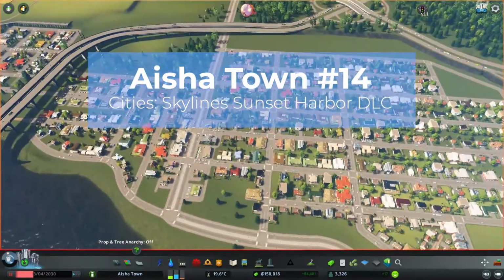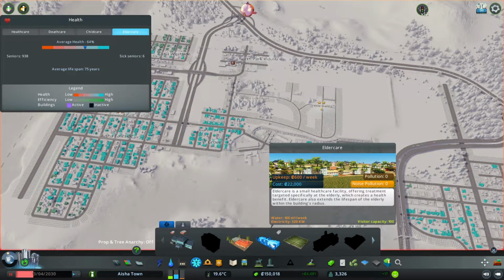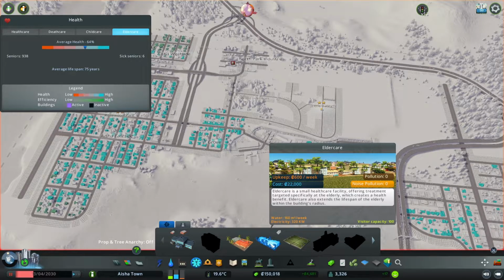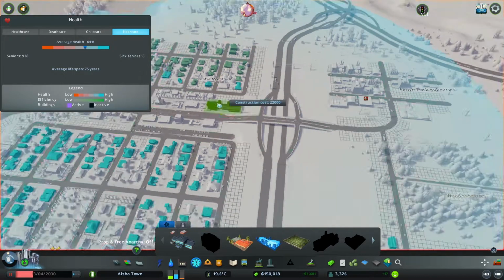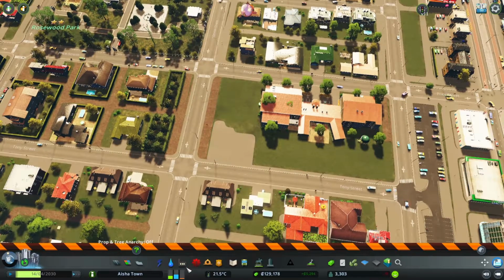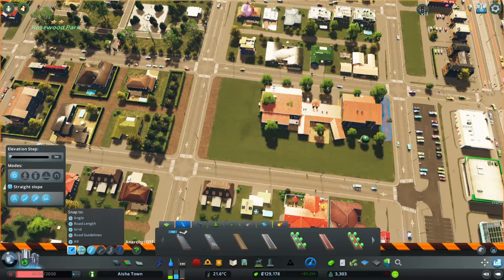Aisha Town - Cities Skylines Sunset Harbor | #14 | Eldercare & Expanding City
On this episode, I'll be placing a new eldercare facility, expanding our farm district industry Little Valley and a little bit of road network.

This city is focusing on the new content from Sunset Harbor DLC together with the Realistic Population Revisited 1.1 and Lifecycle Rebalance Revisited 1.1.1 mods to give a bit more of a challenge while being more realistic.

Check it out and keep on watching this new series - Aisha Town, Cities Skylines.

By the way why don't you get some NUNOLAC GAMES Merch!!!

Map used - Fisher Enclave (from the Sunset Harbor DLC)

You can also buy Cities: Skylines Deluxe Edition Included in the Deluxe Edition are 5 In-game historical monuments from around the world, the games original soundtrack as well as a digital art book.